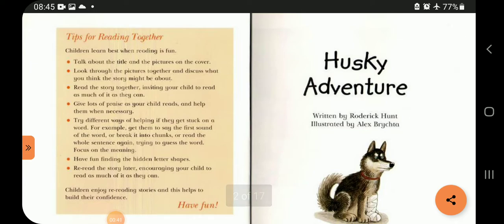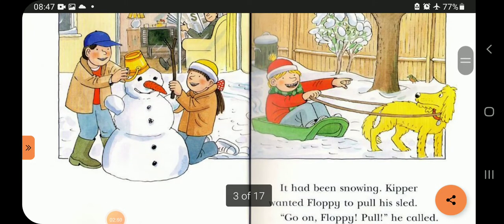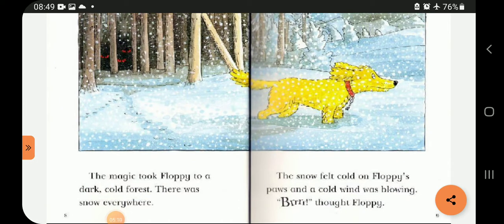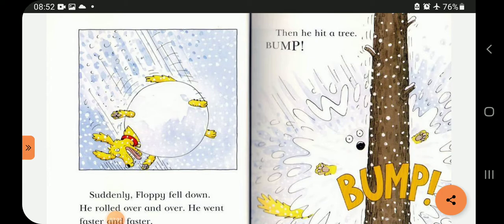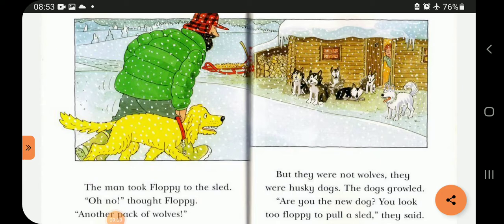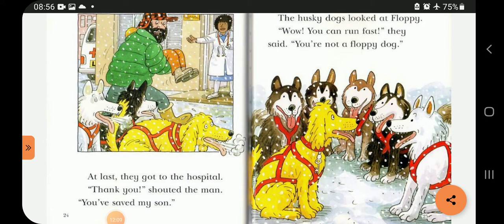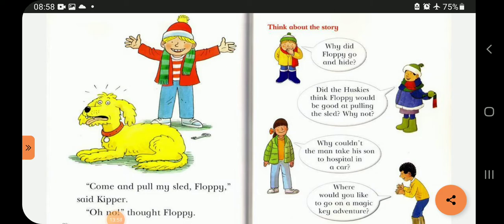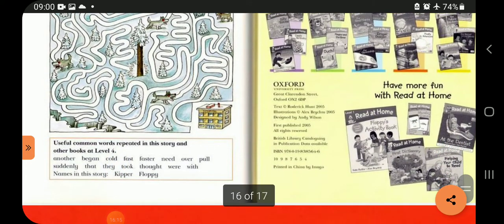Read at Home | Husky Adventure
Read at Home
Husky Adventure